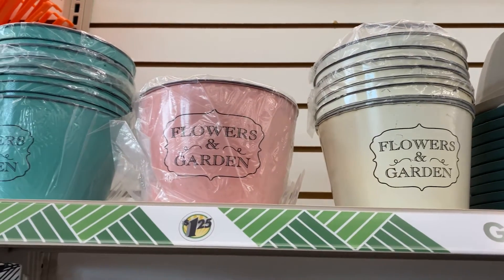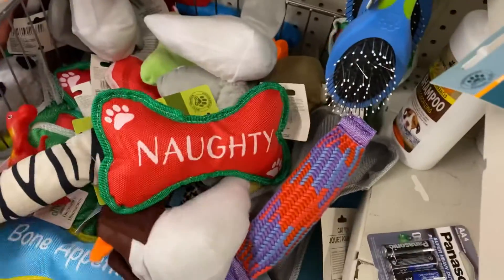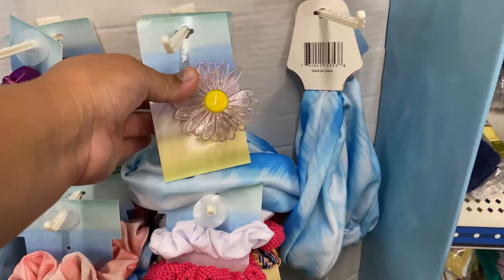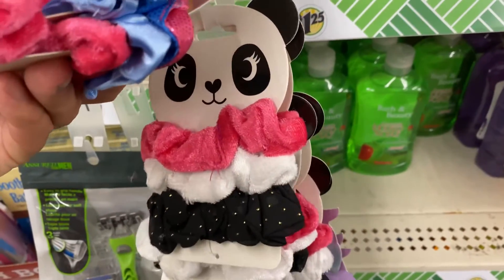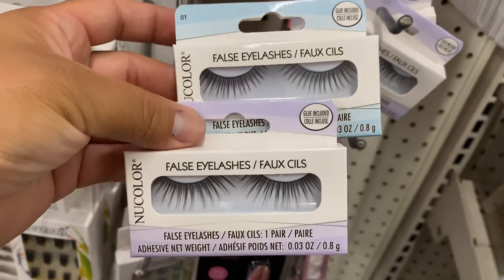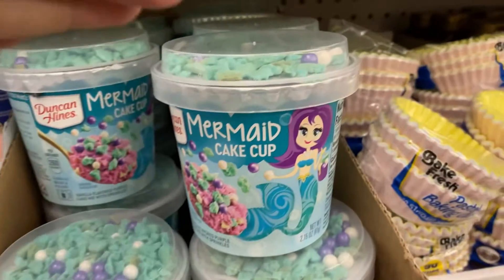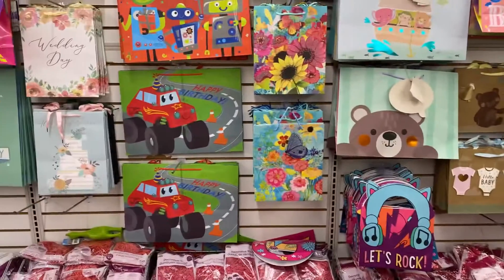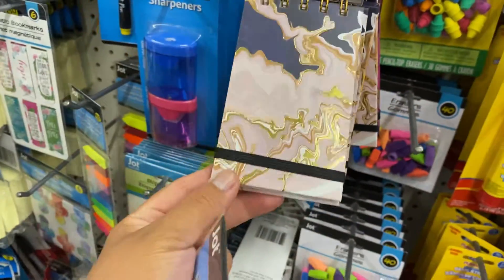All New DT Shop With Me | Voiceover | July 2 2022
In today’s video I found a lot of new goodies. New shampoo new dog toys new car accessories new hair accessories. Check out this video if you were interested in seeing all my new fines. And I hope to catch you guys on my next YouTube video.

Xo